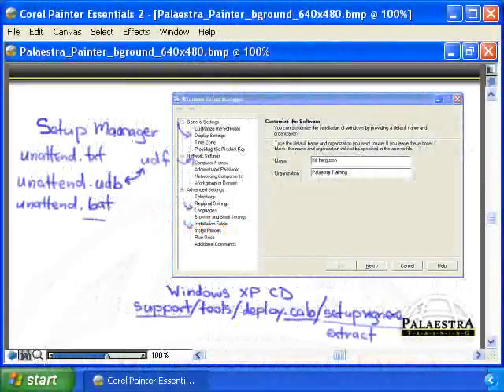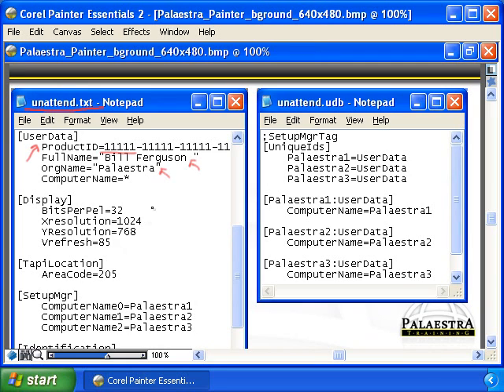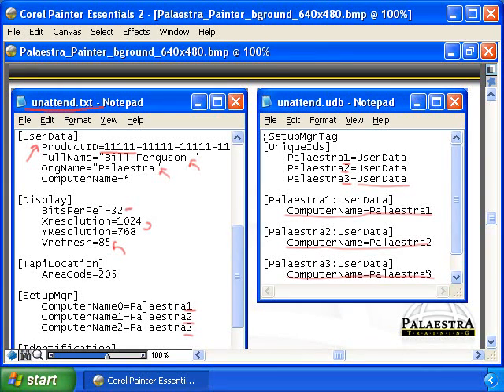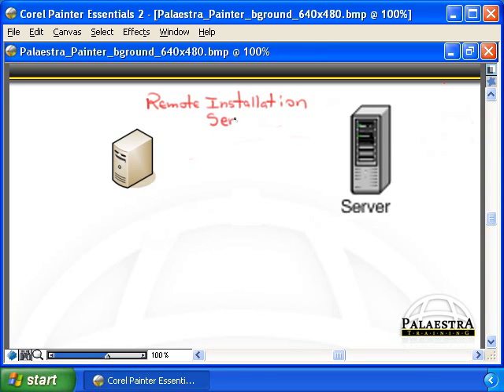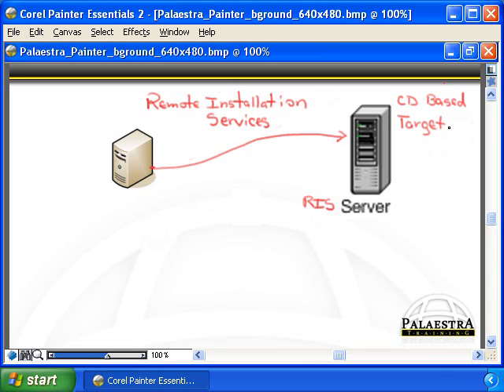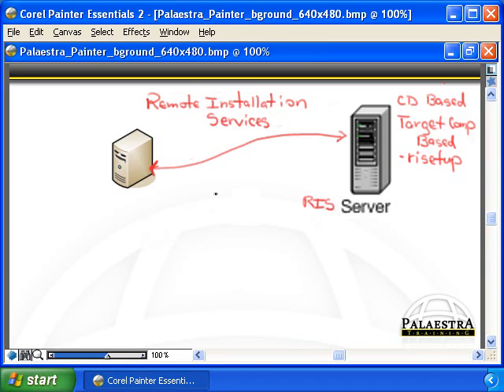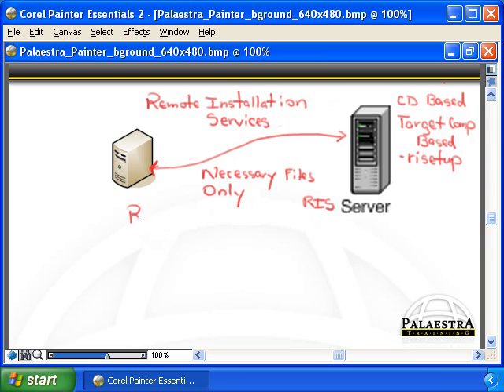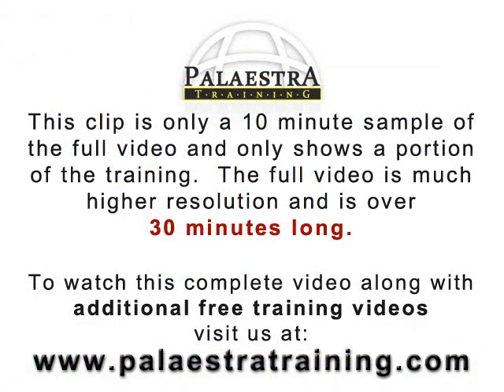Microsoft MCDST Training 70-271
Bill Ferguson, our expert instructor who literally wrote the book on MCDST certification (he's the author of the best selling MCDST Study Guide by Sybex) covers everything you'll need to know to get MCDST certified.

This 10 minute clip is from our Microsoft MCDST Certification training (70-271) and covers Advanced Installation Topics.

For more full-length free training videos, and to find out about our other training titles, please visit us